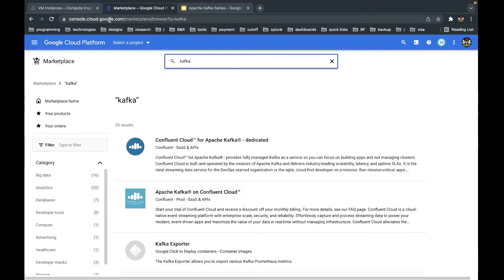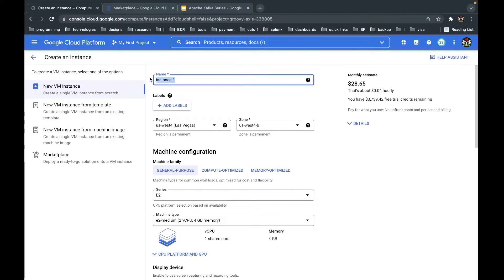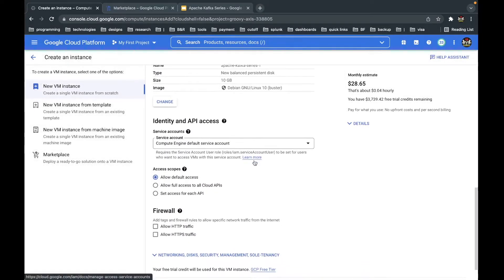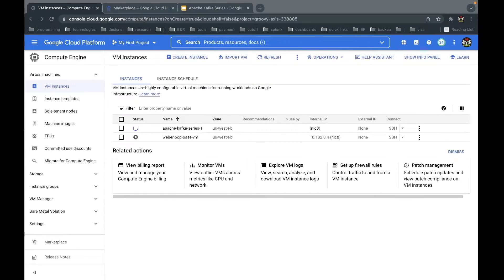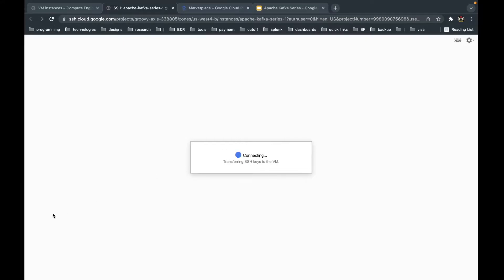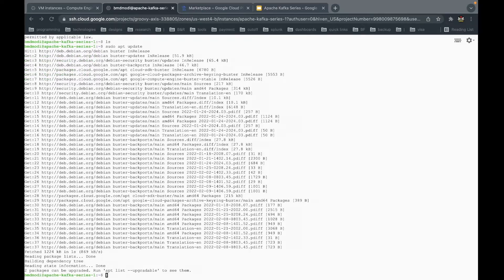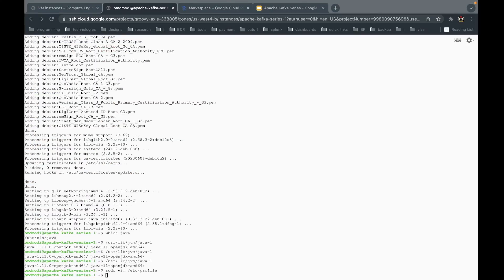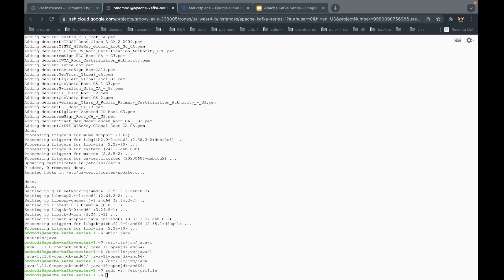How to Create GCP VM Instance and Install Java 11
In this video, we have looked at how to create Virtual Machine (VM) instances on Google cloud provider and install and configure Java 11 on the Instance. Thank you very much for watching.